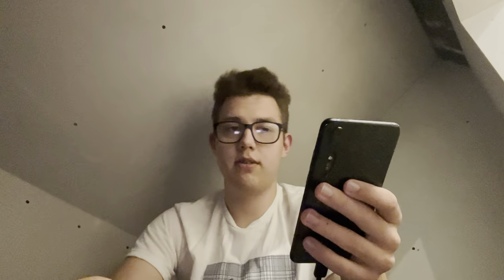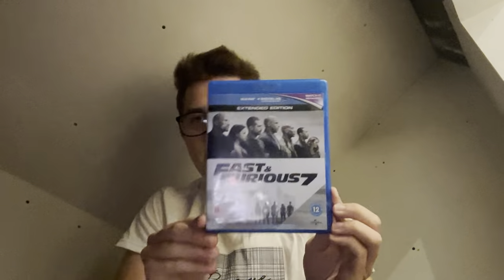Info on the 1970 Dodge Charger R/T from Furious 6 (2013) 🇺🇸